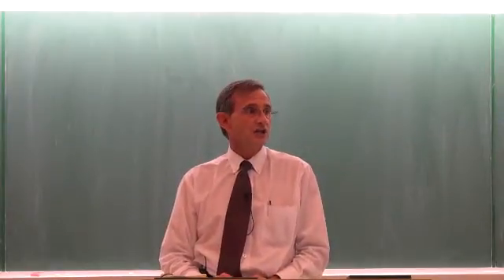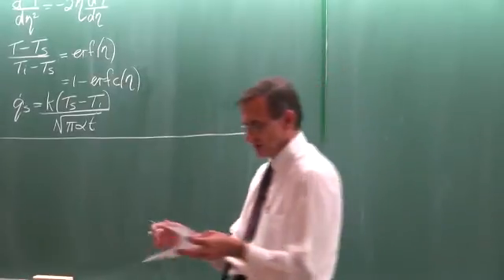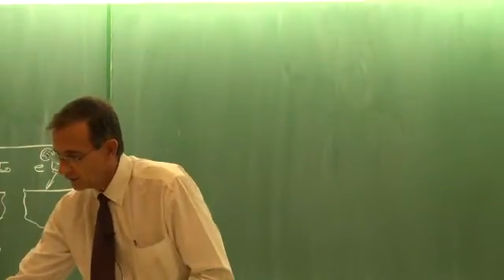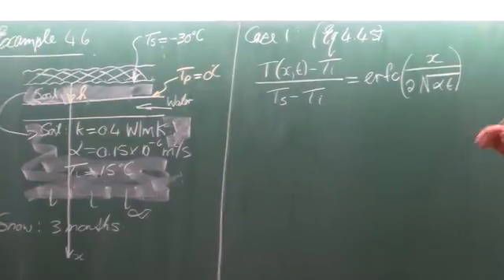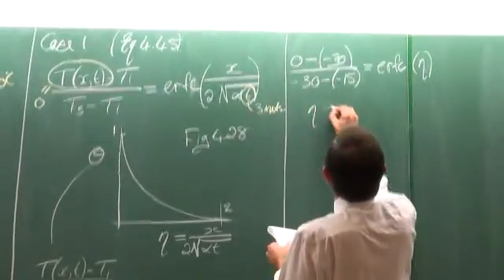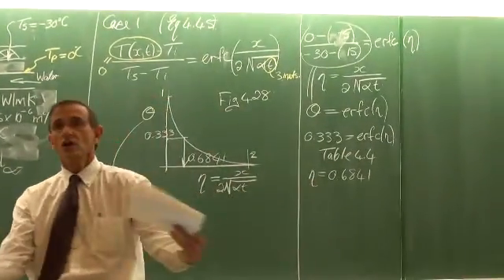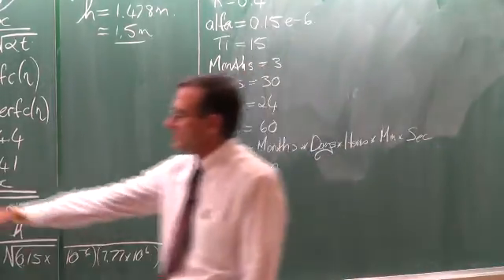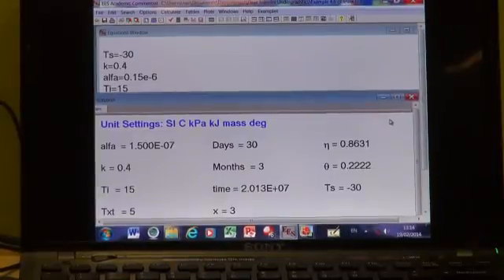Lecture 11 (2014). Transient heat transfer. Het conduction in semi-infinite solids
This lecture continues with unsteady/transient heat conduction, with semi-infinite solids. It shows the four different boundary conditions that are presented in the textbook. An example is done of the freezing in soil and how deep water pipes should be in freezing conditions. The use of EES software is also shown on an introductory level. The lecture was based on the textbook of Cengel and Ghajar (4th edition) and was presented as part of a heat transfer class to the fourth year students of the Department of Mechanical and Aeronautical Engineering by Prof Josua Meyer, Head of the Department of Mechanical and Aeronautical Engineering of the University of Pretoria, South Africa. Lecture was presented on 19 February 2014.